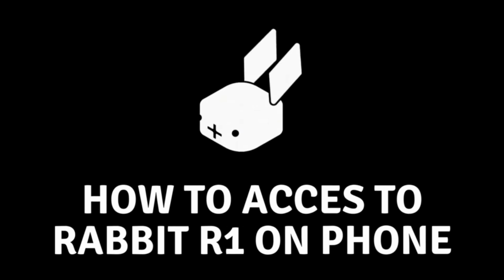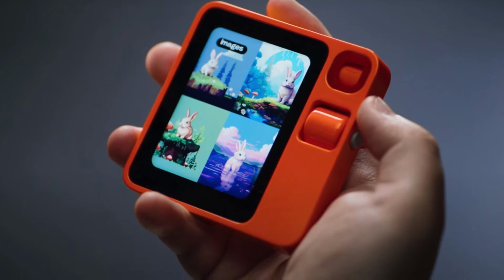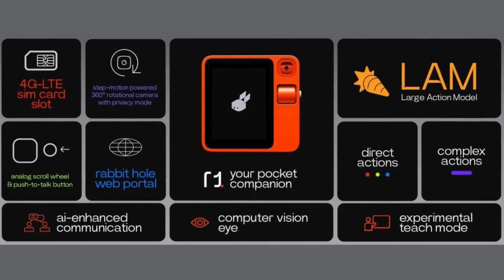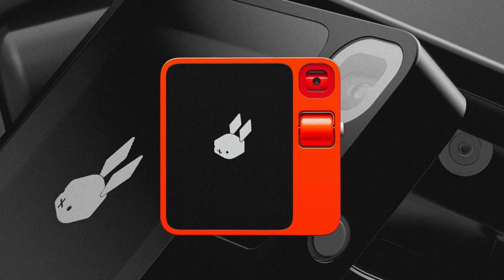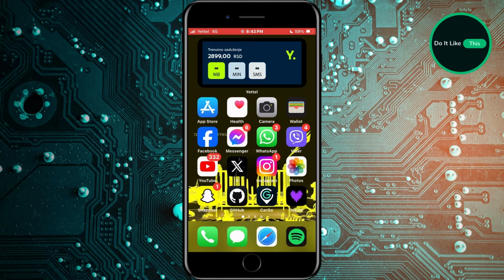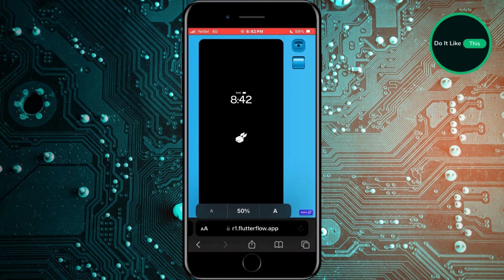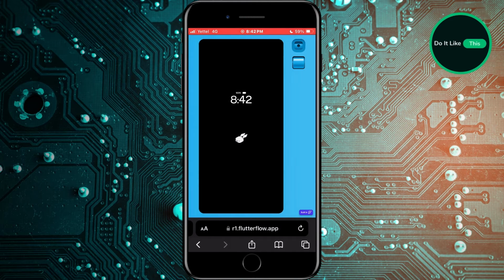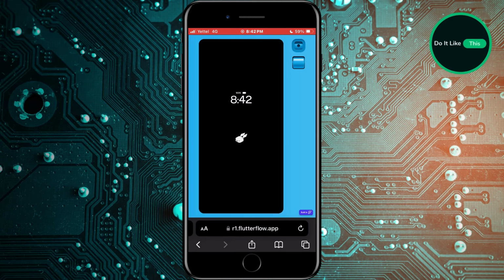How To Use RABBIT R1 DEMO On Iphone | Android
"Unlocking the Power of RABBIT R1 DEMO: A Quick Guide for iPhone and Android Users! 📱🐇 Dive into this brief tutorial to learn how to maximize the features of RABBIT R1 DEMO on both iOS and Android platforms. Whether you're a newbie or seasoned user, discover the tips and tricks to make the most out of this innovative tool on your smartphone. Don't miss out on enhancing your mobile experience with RABBIT R1 DEMO!"